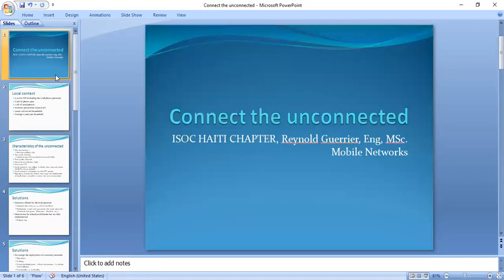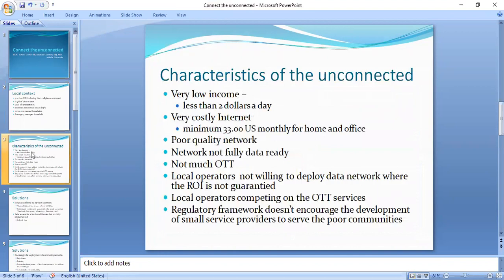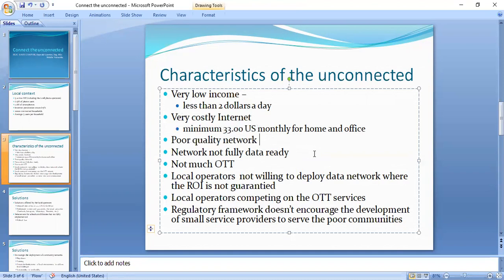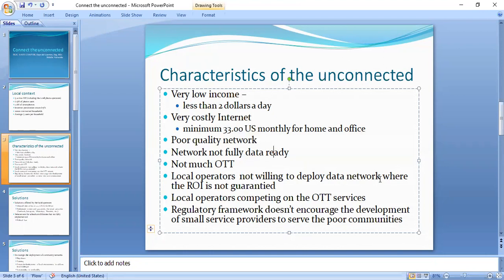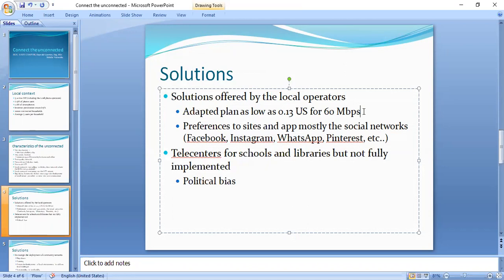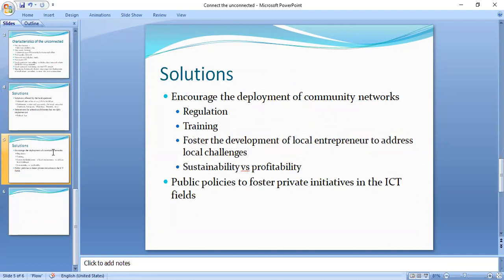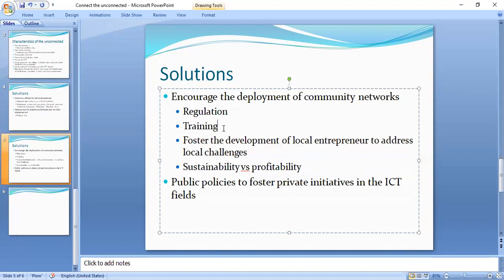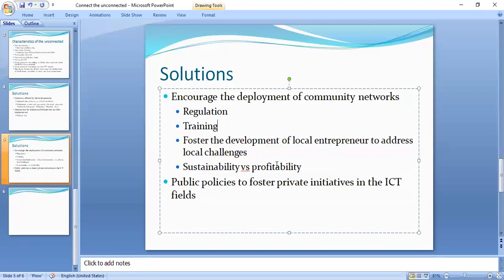Community Networks : Connect the unconnected people in Haiti by ISOC Haiti Chapter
To help promoting ISOC Campaign and Comunity Networks in Haiti, the ISOC Haiti Chapter organized a zoom call with the Expert Reynold Guerrier as Guest Speaker who have spoken about how to connect unconnected in Haiti though Community Networks.

About Reynold Guerrier

With a master’s degree in mobile networks, Guerrier is a Linux engineer, a data specialist, and an expert in IP routing. GSIS offers a wide range of services, including network design, software engineering, telecommunication, mobile development, business intelligence, and system security. It’s been a pioneer in data mining in Haiti, even in advance of the Internet of Things. He is also a fellow for the ISOC Haiti Chapter Campaign this year.